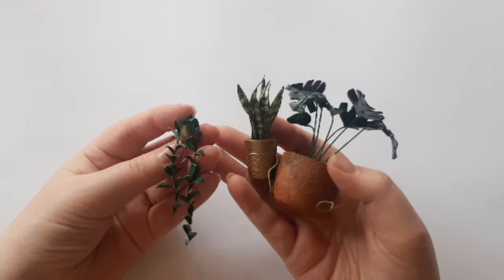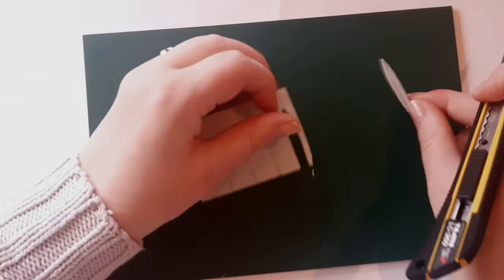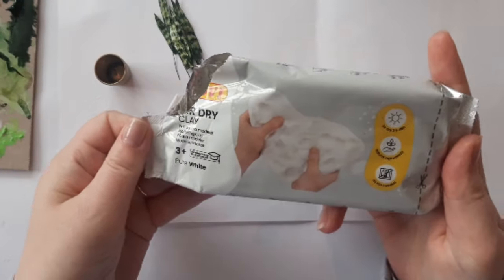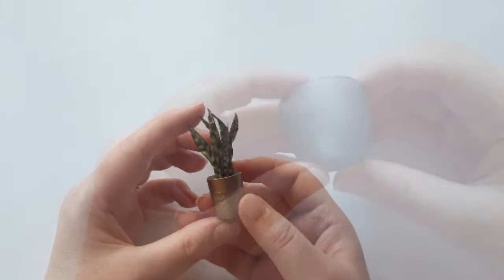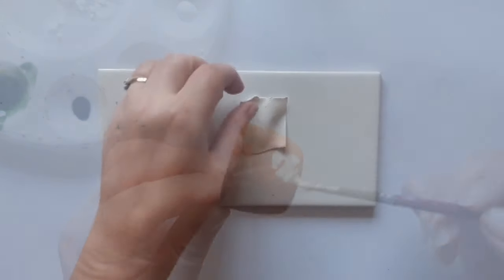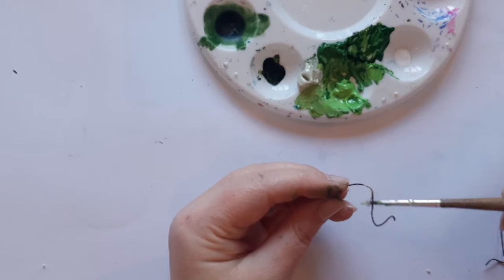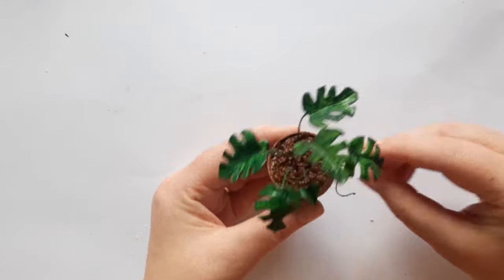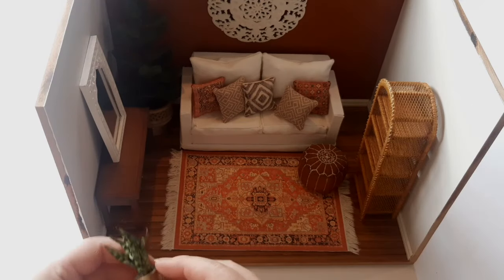Easy Miniature Plants For Your Dollhouse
In this video I'll be showing you how to make your own miniature indoor plants!